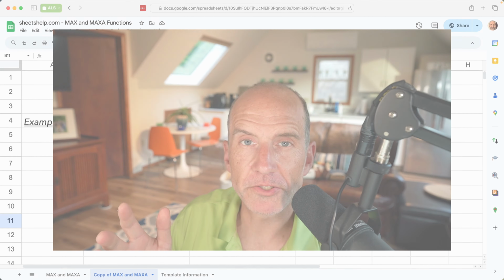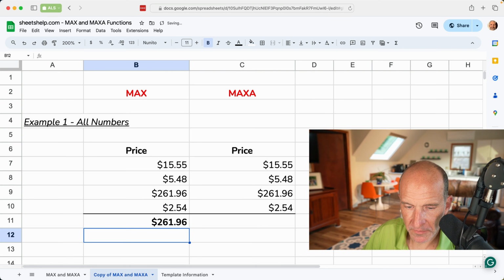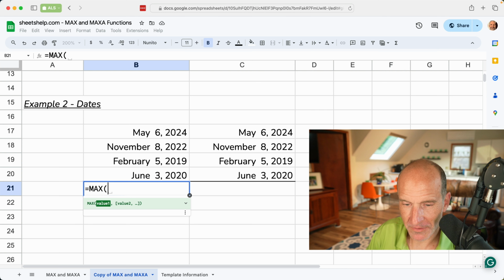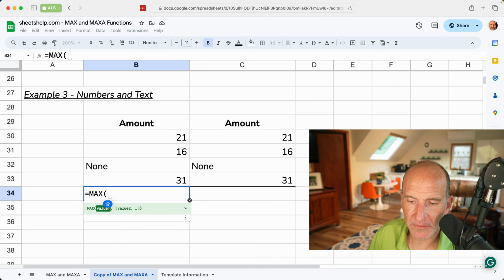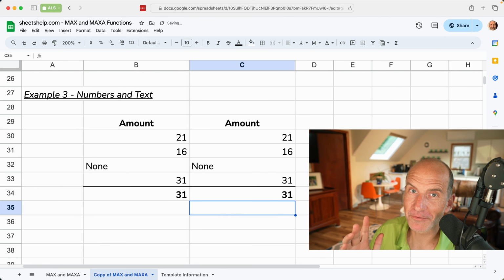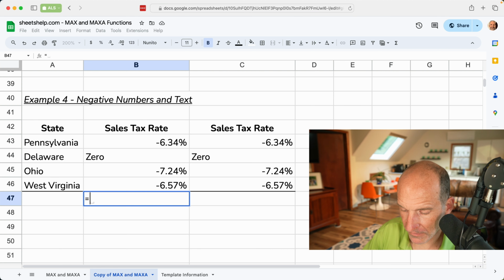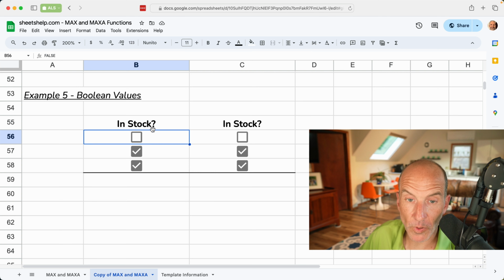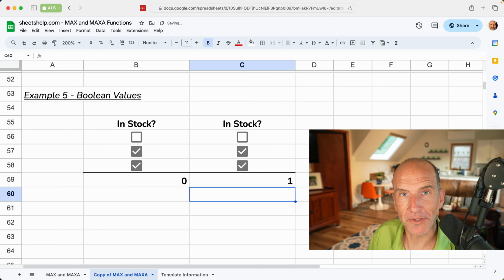Finding the Largest Number - MAX or MAXA | Google Sheets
Learn to find the largest number in a data set using the MAX or MAXA functions. You will also learn how they are the same and what makes them different.

Timestamps:
0:00 Largest number
1:22 Latest date
2:14 Numbers and text
3:23 Negative numbers (and text)
4:26 Boolean values